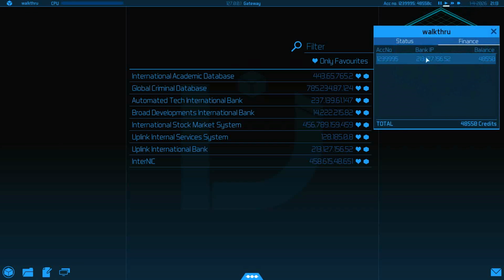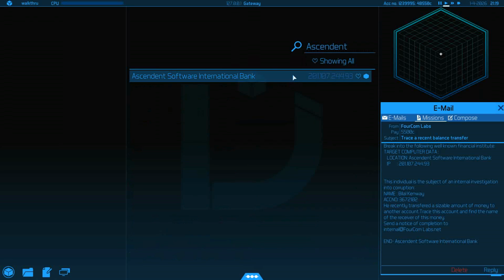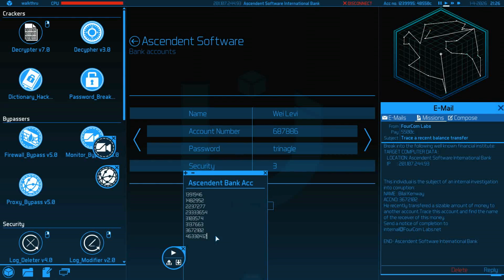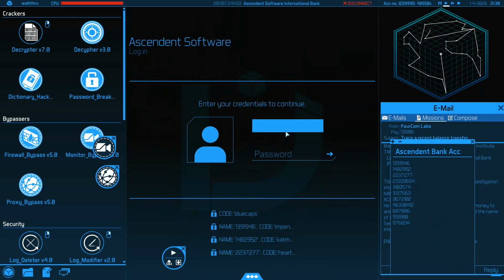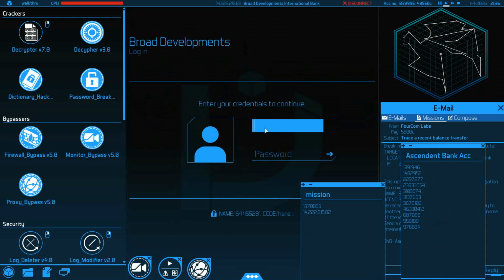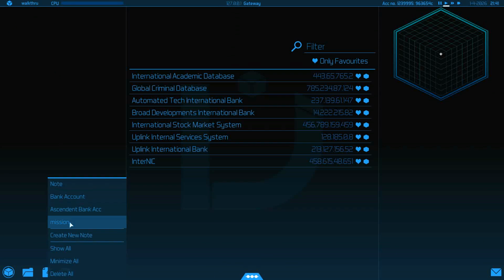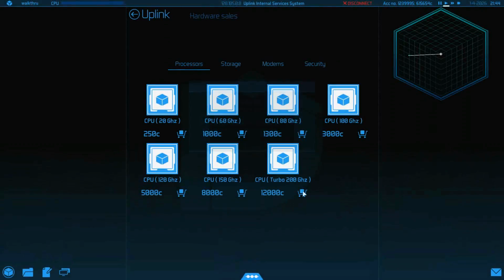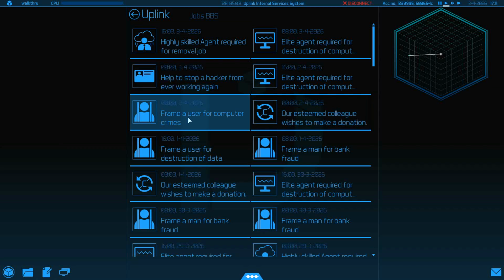Uplink OS Bank Hacking Difficulty 7 8